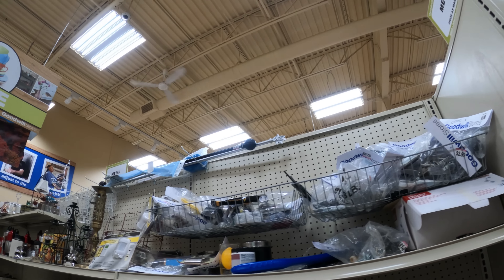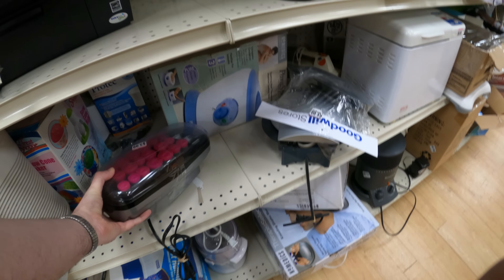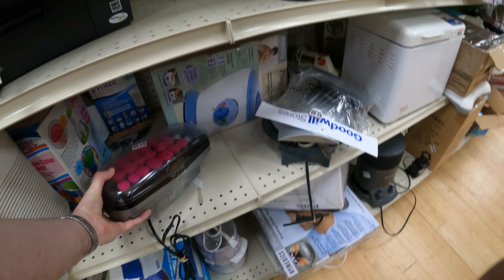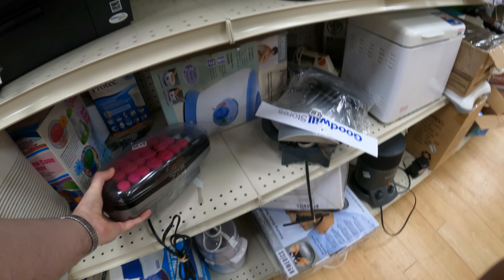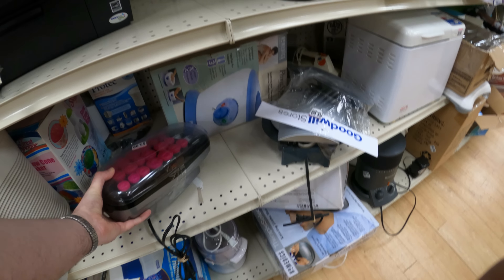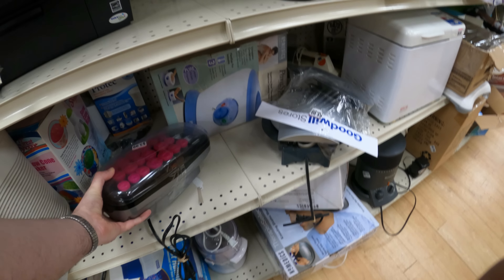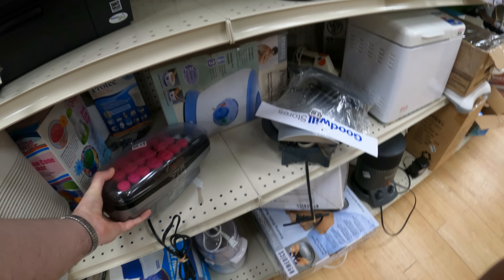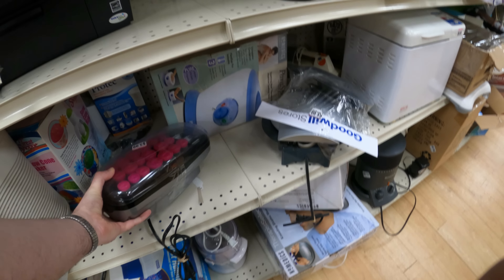Making Six Figures a Year Selling Junk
I'm back thrifting after 3 weeks in recovery for surgery. Come thrift with me and see the Goodwill finds I found to sell on eBay and Amazon FBA. Come watch a day in the life of a full time reseller.

It's a great feeling when you go out thifting for 2 hours and find items that will make you more money than most people's 9-5 job. That is why I'm a full-time eBay seller! It's hard work, but I love the adventure and satisfaction it brings once the time and work is put in.

//FAQ